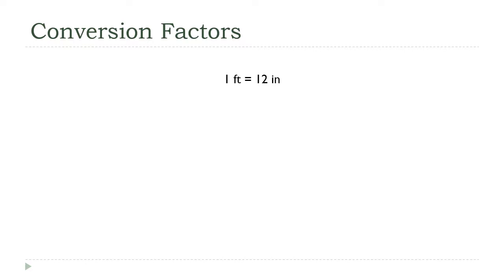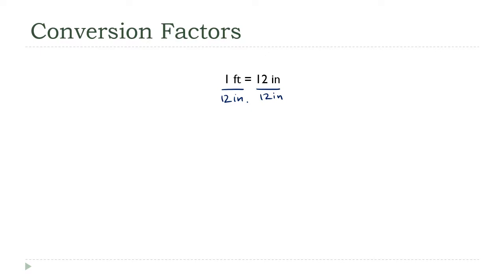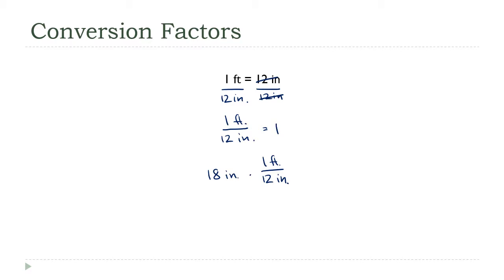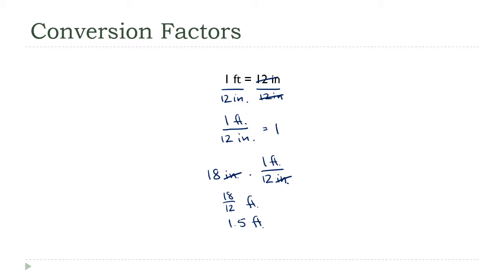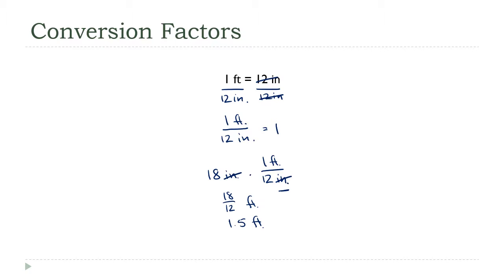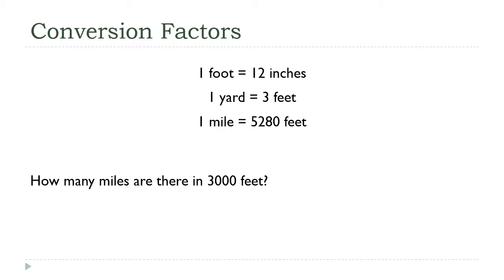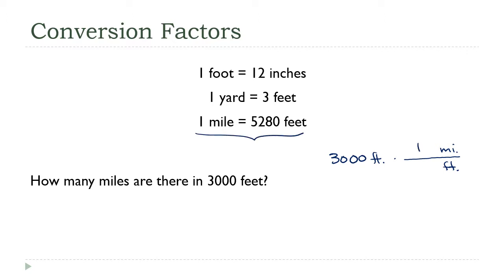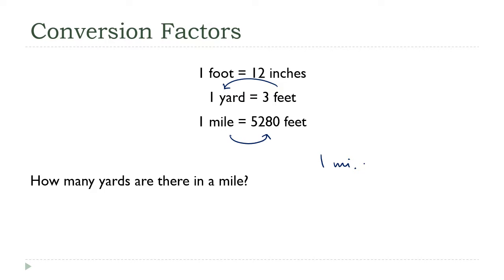Converting Measurements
The first step in working with measurements is understanding how to convert back and forth between them.  We're going to start off working with linear units like feet and inches to illustrate how to do this using the "unit analysis" method.